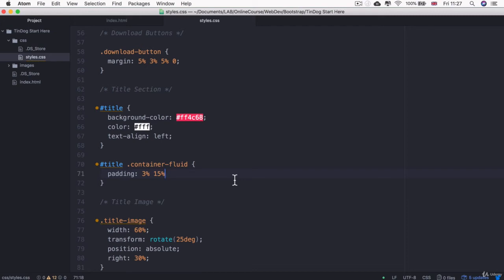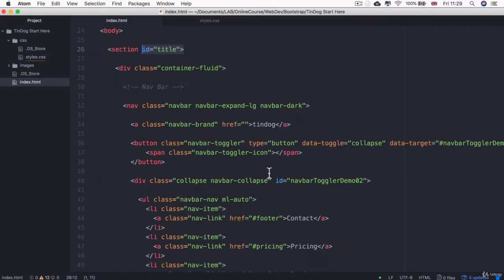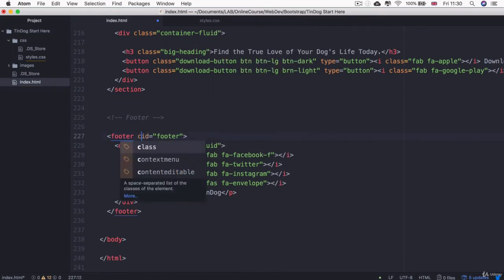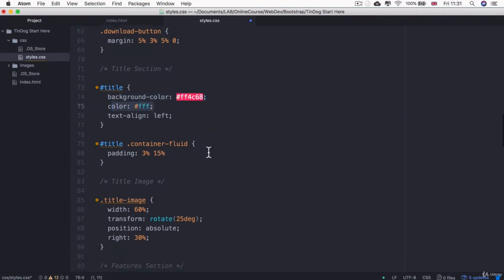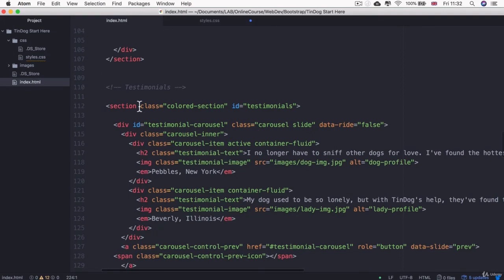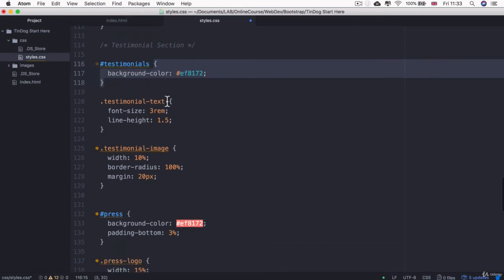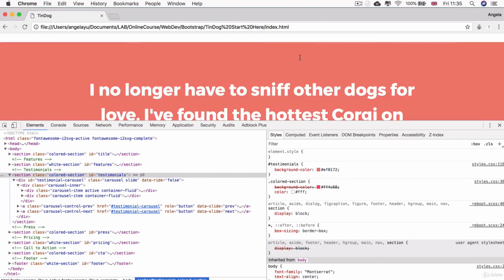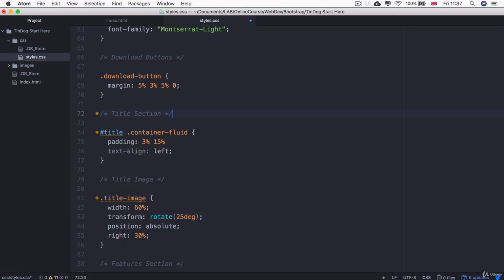Refactoring our Website Part 2